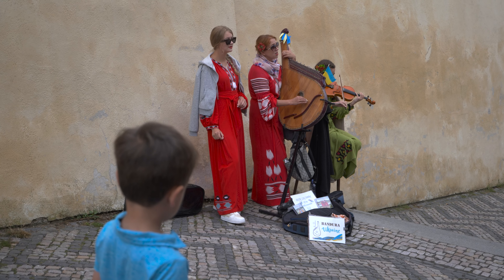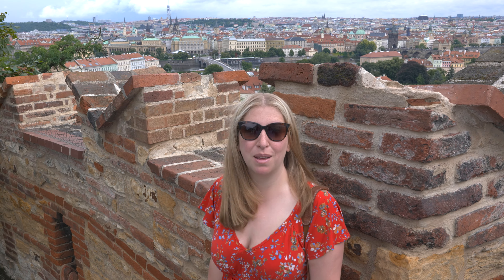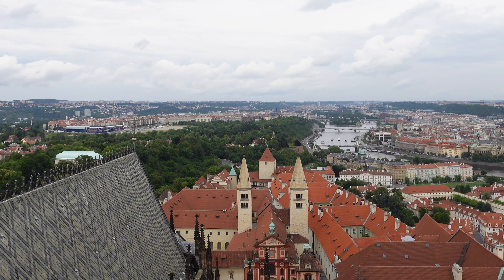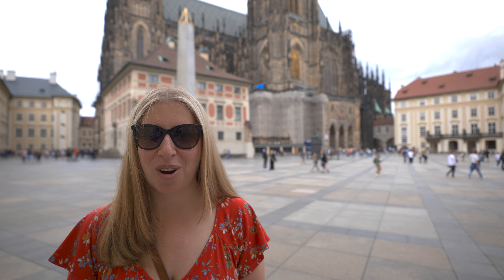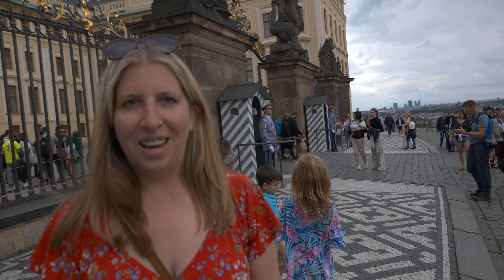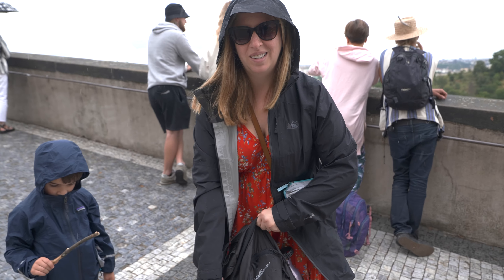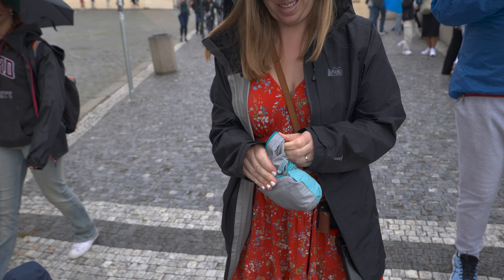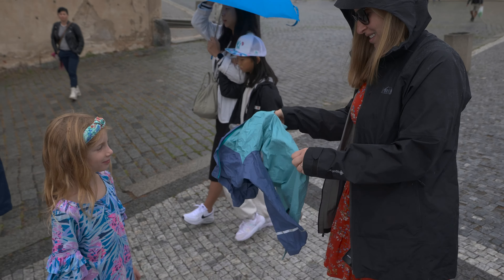Exploring Prague with kids